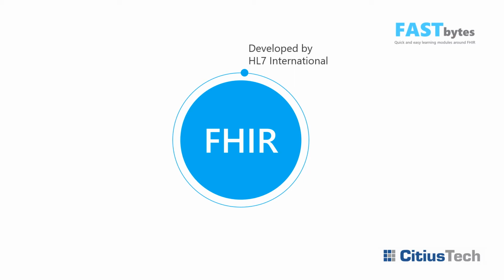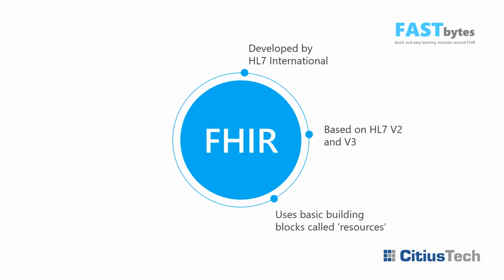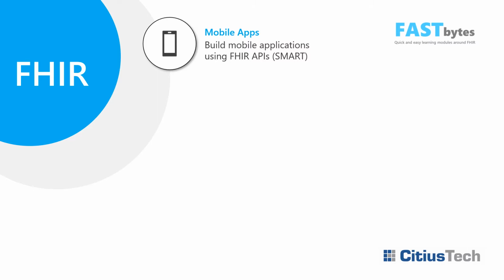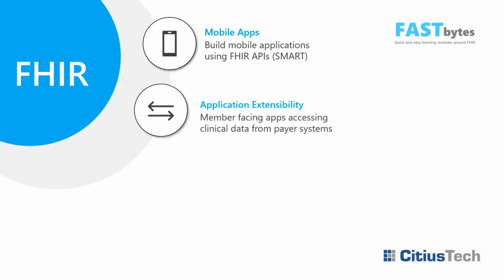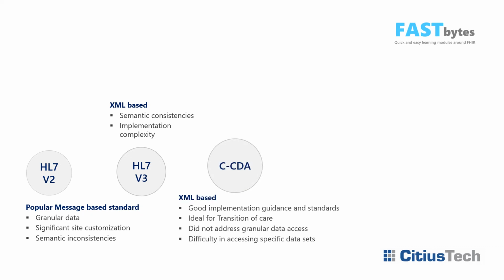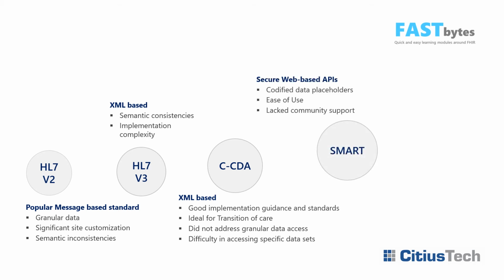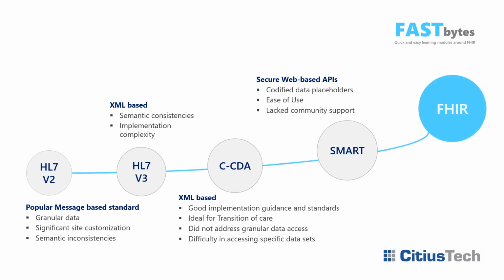FASTBytes Module 1: Catching FHIR - The origin, evolution and need for the FHIR standard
FHIR is seeing rapid adoption across the healthcare industry and is becoming a key component of digital innovation. It has become critical for healthcare technology professional and healthcare IT leaders to have a clear picture the FHIR standard - from its origins to its implications to the healthcare value chain.